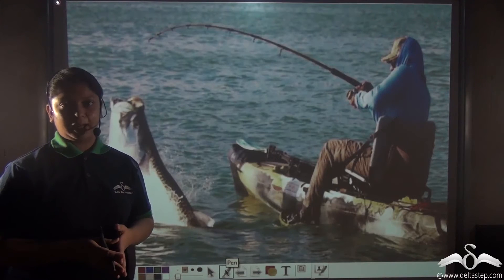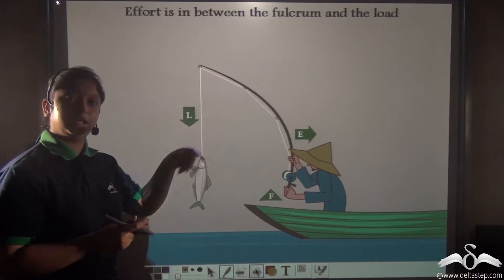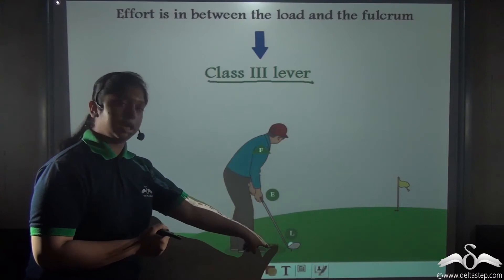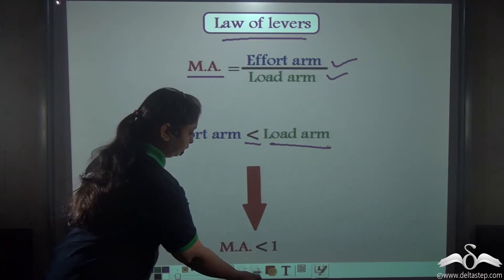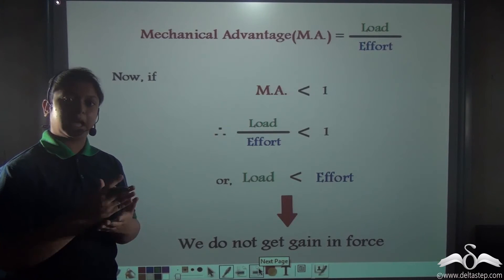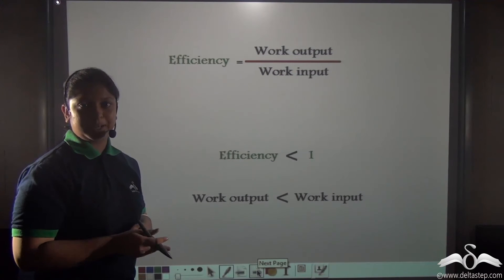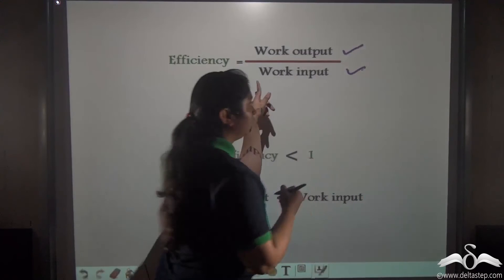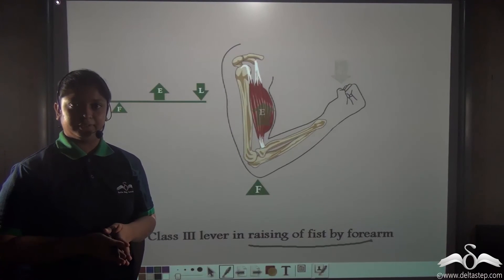Class 3 Lever | Mechanical Advantage | Simple Machine | Class 6 | CBSE | NCERT | ICSE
Understand what is class3lever, how to find its mechanicaladvantage , velocityratio etc. , with examples. FREE Registration or install our mobile app

Salient features of the app:
• 5000 amazing lectures across English, Maths, Science and Social Science.